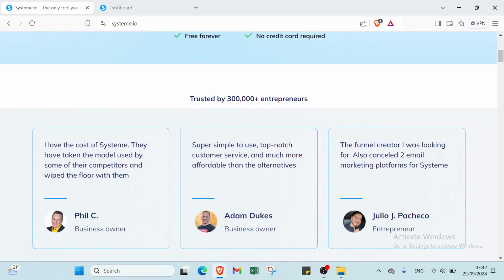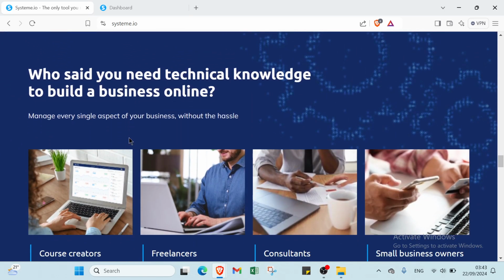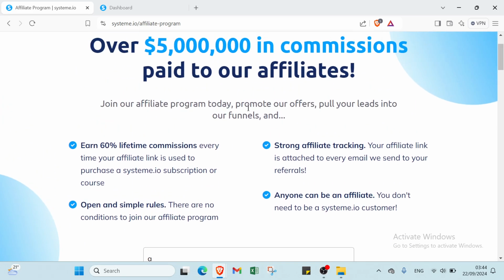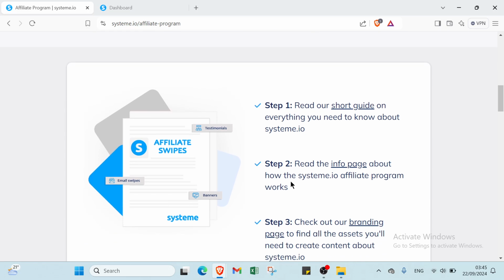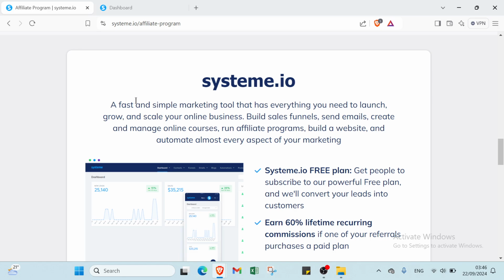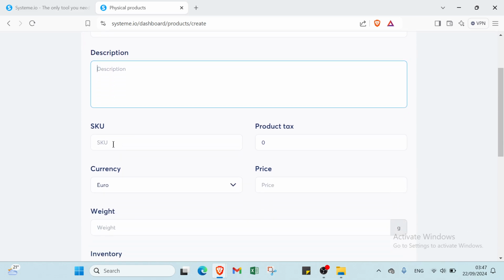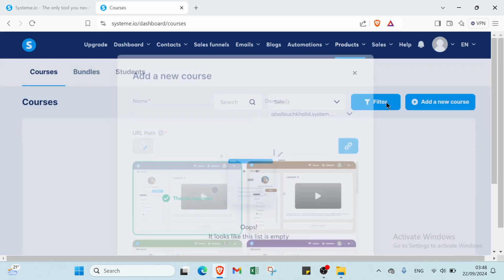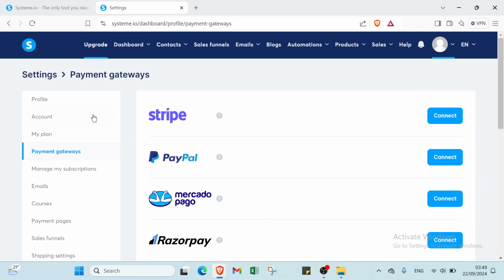How to Make Money with System.io Affiliate Marketing 2025 : Simple Steps to Get Started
How to Make Money with System.io Affiliate Marketing 2024: Simple Steps to Get Started

in this video we discuss :